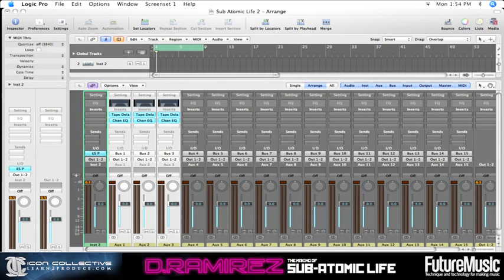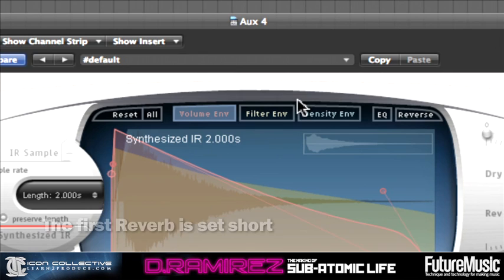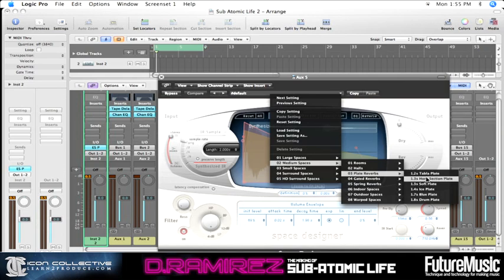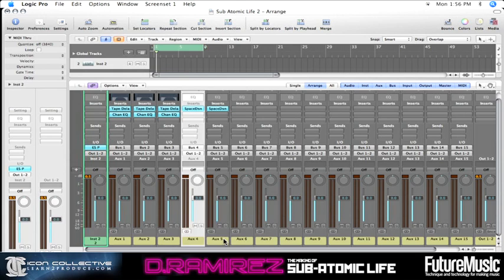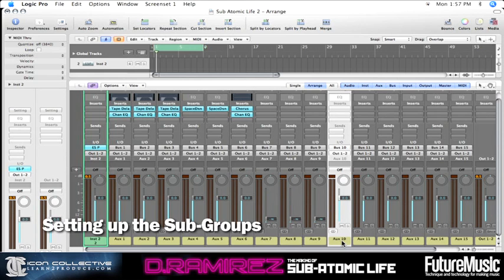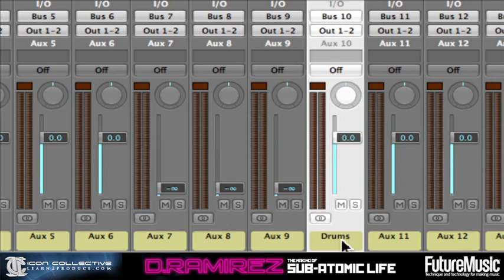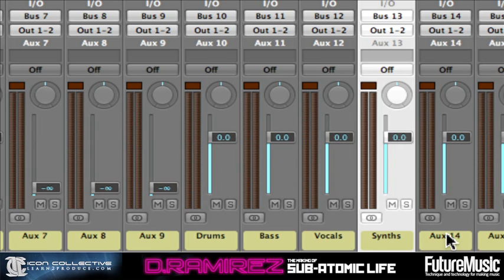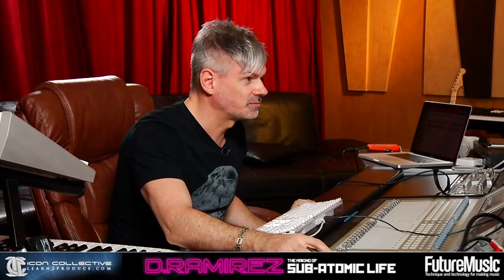D. Ramirez Masterclass Production Tutorial - Episode 1.1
While in LA D. Ramirez filmed a 6 part Masterclass Music Production Tutorial Video at Icon Collective.

In the videos D. Ramirez takes you through the whole process of creating a track from scratch - finding inspiration, putting down ideas, creating beats, working with synths, basic vocal production, arrangement and final mix-down.

The videos are split into 6 parts (around 40 mins each). The part creating beats we invited Steve Duda to show us his new drum plug-in Nerve and we manipulated all the beats in Nerve and there's also a little run down of the plug-in's features etc.

For an open discussion with D. Ramirez come to the "D. Ramirez Electronic Music, Music Production and DJ Forum."